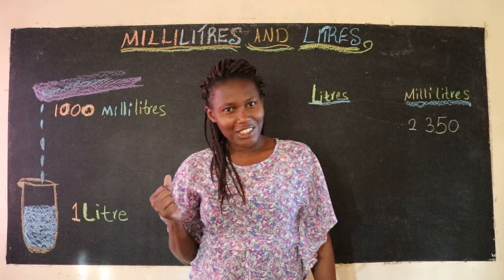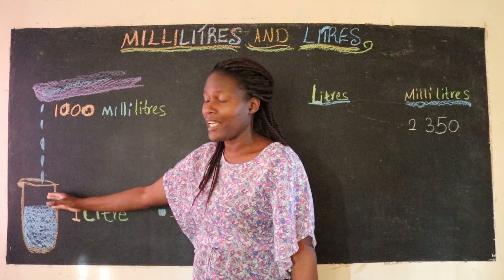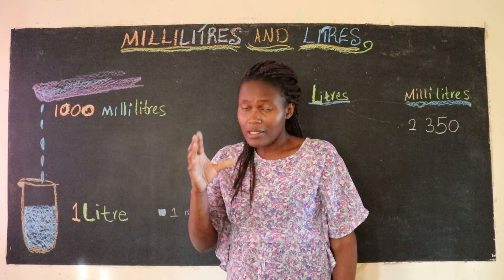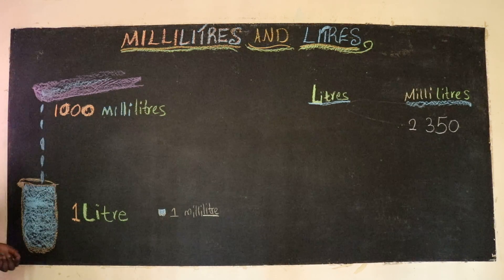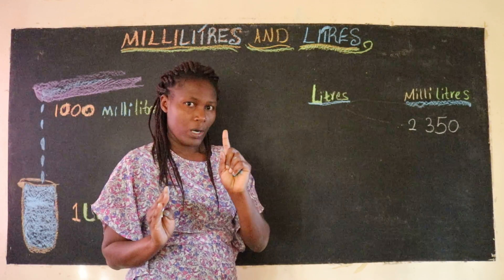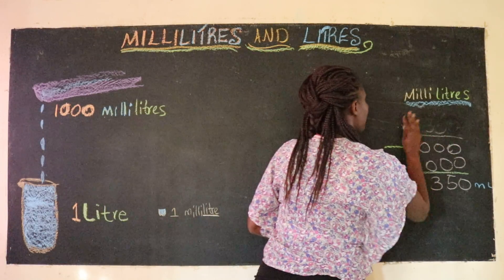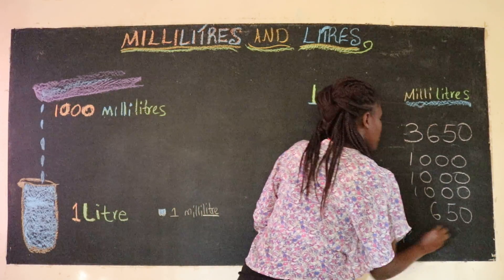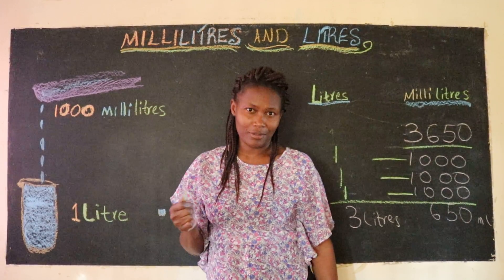litres to millilitres conversion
By visualizing a raindrop as one millilitre, I try to make it easy and pictorial  for children when working on conversion from millilitres to litres and vice versa.